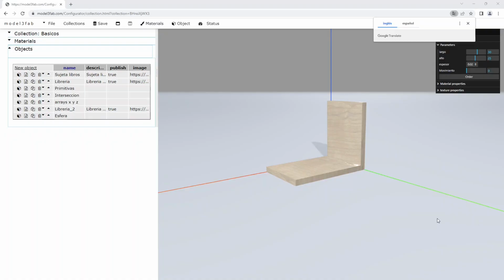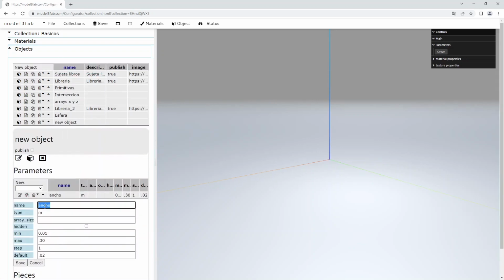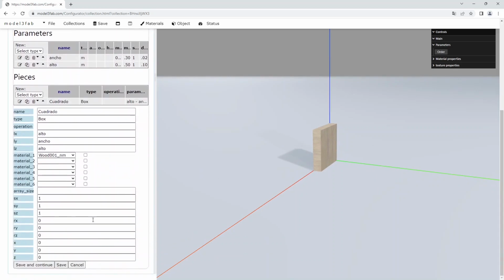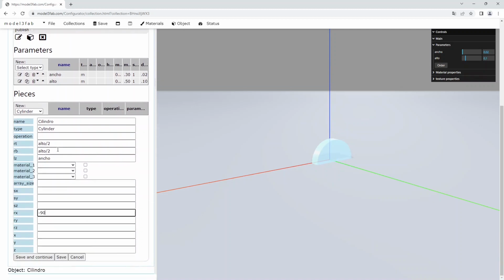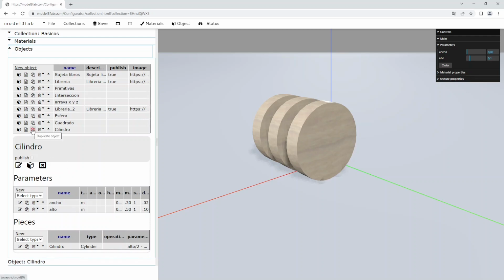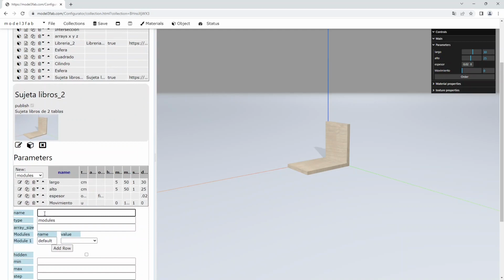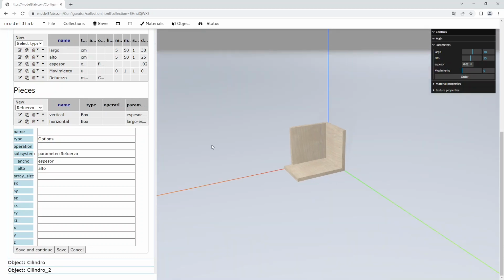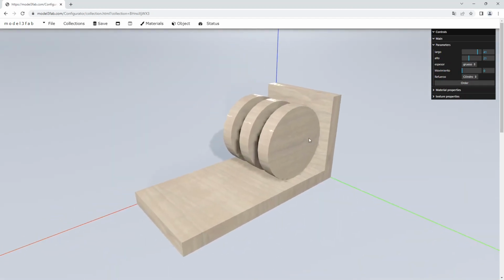en10 Module options